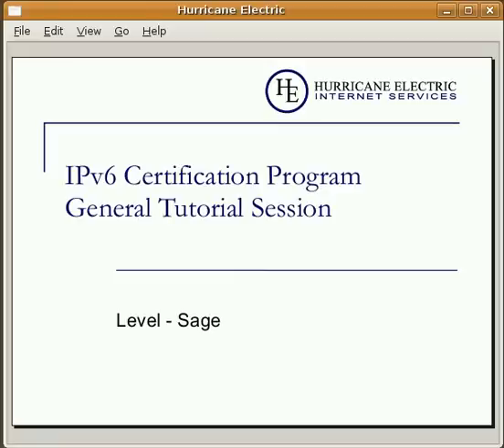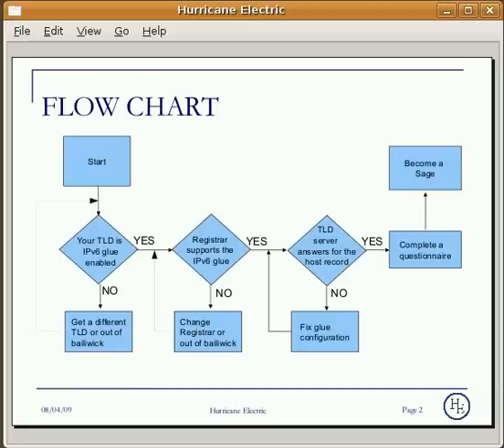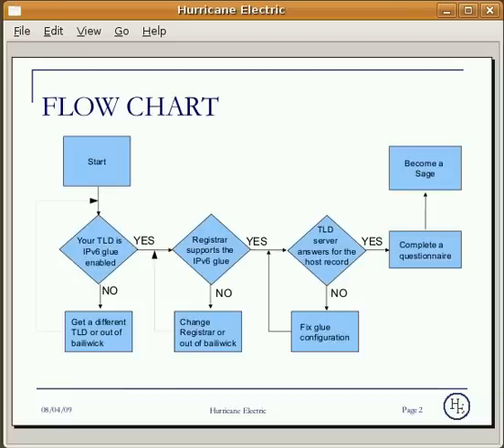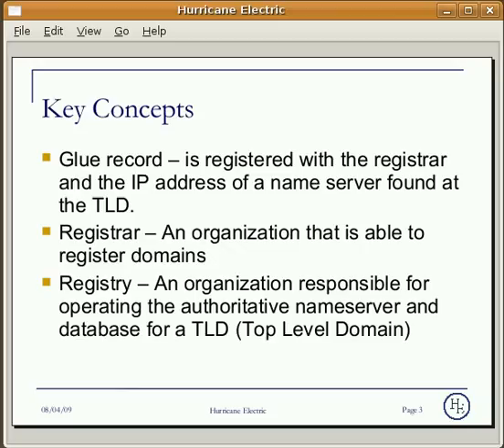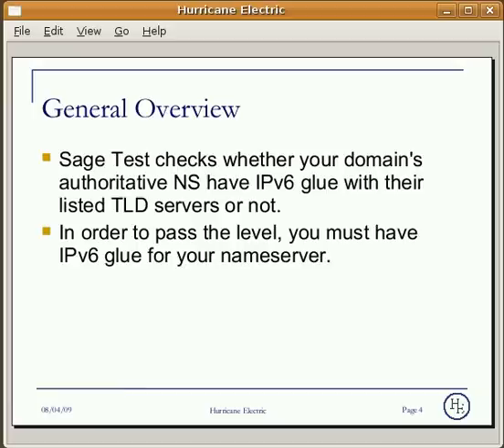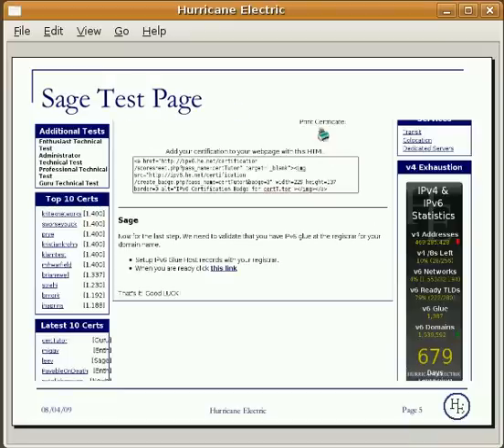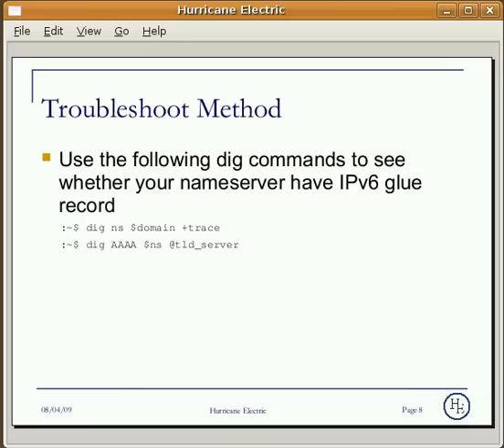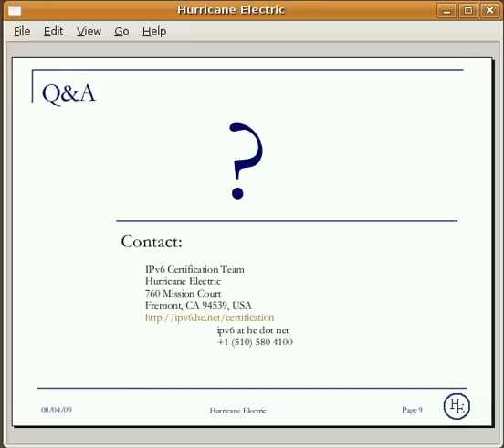IPv6 Certification Program - Level Sage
Hurricane Electric's IPv6 Certification Program.

HE.NET's Tae Kim provides a brief review of the Sage test level, and it's requirements to complete this level and finish the Certification Program.